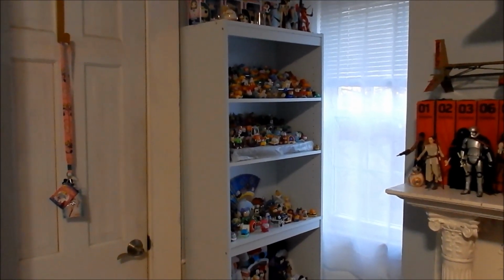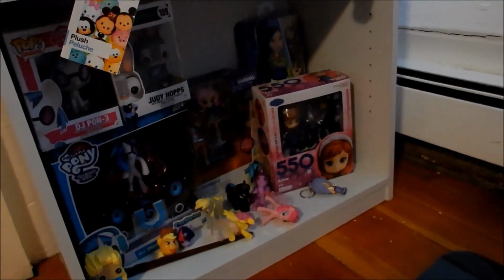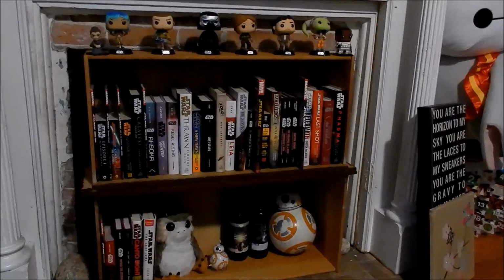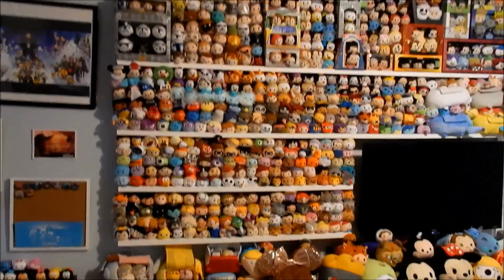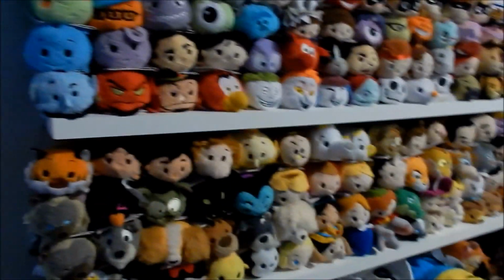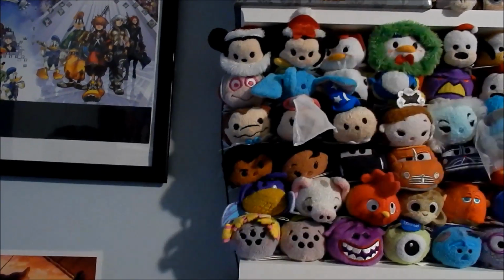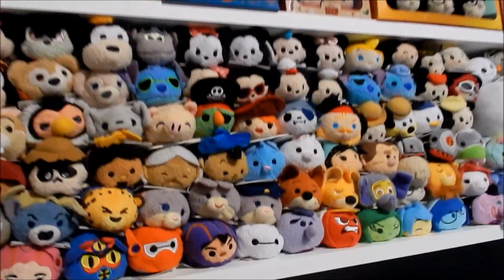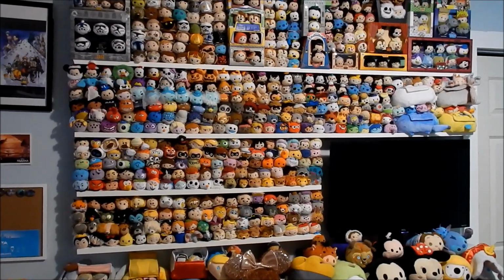Tsum Tsum Collection & Room Tour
We hope you enjoyed this video and our other videos over the years. This was a hard decision to make. We have some really, truly awesome followers whom we'll miss on this channel.